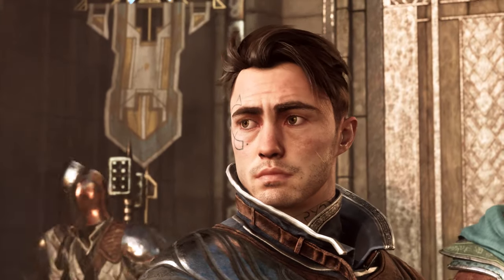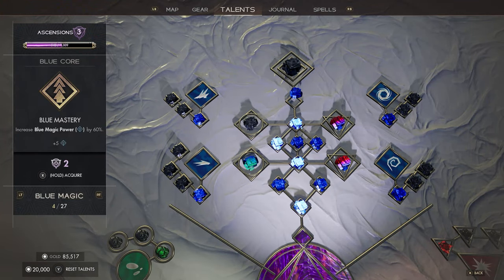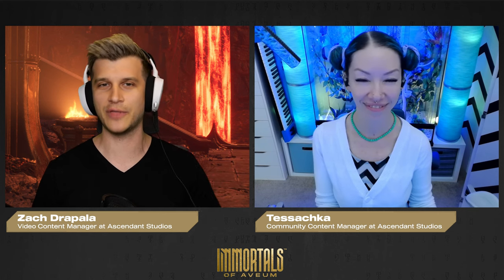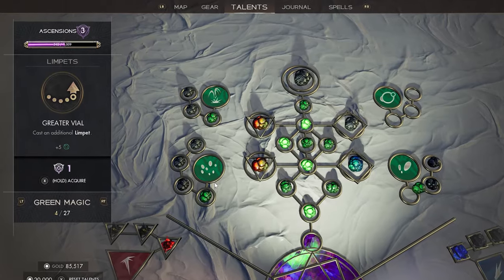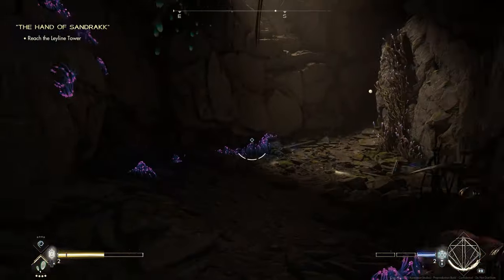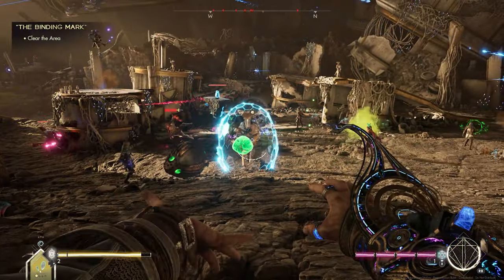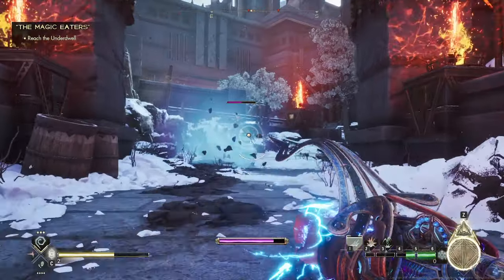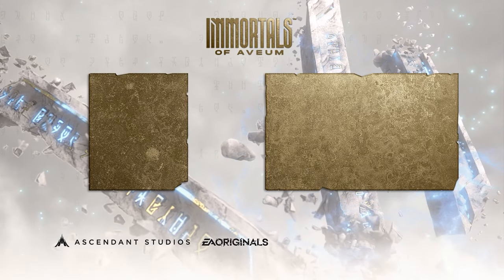Every SPELL You Need To Know in Immortals of Aveum | Developer Deep Dive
Spells are the key to victory in Immortals of Aveum! Mastering them will be your mission, and here's the tips and guide you'll need to succeed! Strike Spells, Control Spells, Augment Spells, Fury Spells, and more!

Take a closer look at the different types of spells you can wield in Immortals of Aveum’s in this Developer Deep Dive video.

Click here for even more Deep Dives into the gameplay and world of Immortals of Aveum

Made by the creators of Call of Duty and Dead Space, Immortals of Aveum is set in an original fantasy universe engulfed in magic, rife with conflict, and on the verge of oblivion. Ascendant Studios is an independent team of veteran developers with BAFTA and Game of the Year award-winning experience, and EA Originals will release the studio’s debut title. Immortals of Aveum is built on Unreal Engine 5 and will release on PlayStation 5, Xbox Series X|S, and PC on August 22, 2023.